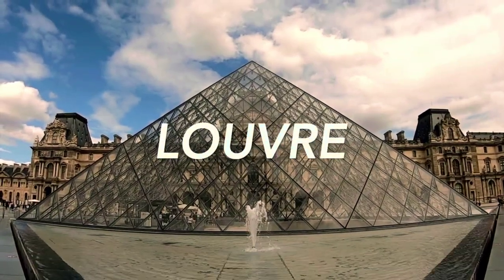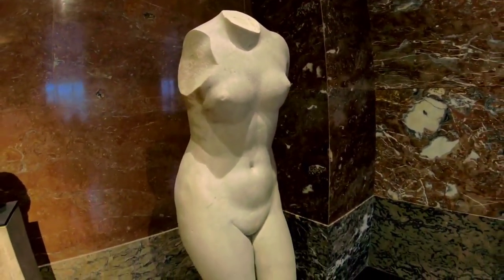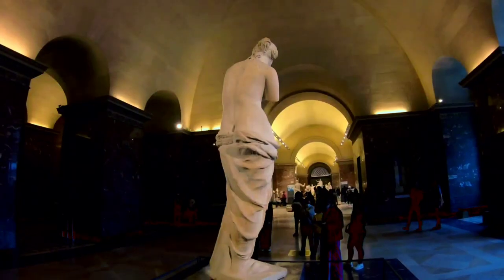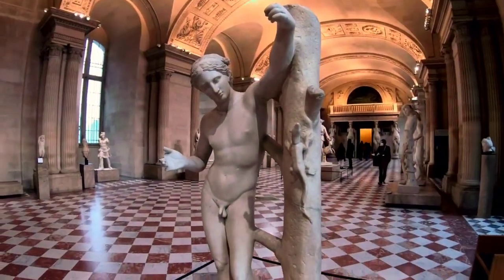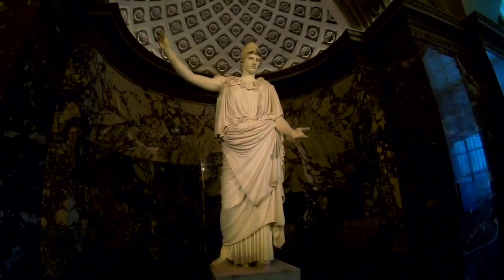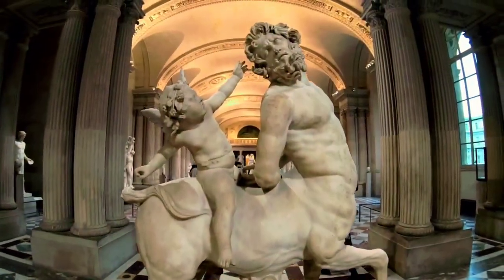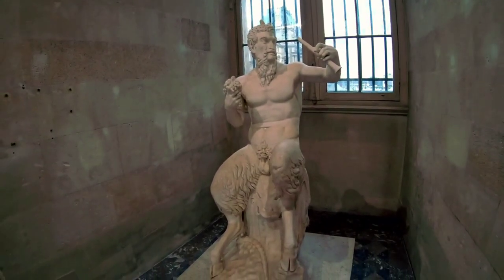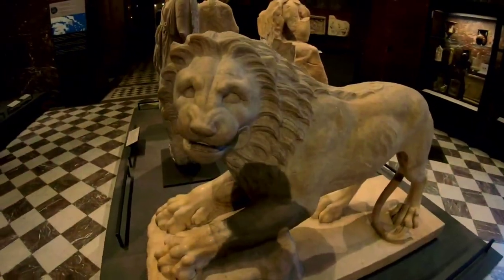Art Lover's Dream: The Louvre's Top 10 Must-See Paintings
Welcome to our immersive journey through The Louvre, one of the world's most revered museums, in our video titled "Art Lover's Dream: The Louvre's Top 10 Must-See Paintings." If you're passionate about art, history, and culture, you're in for a treat. In this captivating exploration, we'll unveil the masterpieces that have left an indelible mark on the hearts and minds of art enthusiasts worldwide. Join us as we delve into the world of timeless artistry and unlock the secrets behind these iconic paintings.

**Chapter 1: Mona Lisa - Leonardo da Vinci's Enigmatic Masterpiece (0:00 - 4:22)**

Our journey begins with the enigmatic smile of the "Mona Lisa." Painted by the Renaissance genius Leonardo da Vinci, this masterpiece has fascinated art lovers for centuries. In this section, we'll uncover the secrets hidden within her enigmatic gaze and explore the enduring allure of this iconic portrait.

**Chapter 2: Liberty Leading the People - Eugène Delacroix's Symbol of Freedom (4:22 - 8:45)**

Moving on, we encounter the powerful and iconic "Liberty Leading the People" by Eugène Delacroix. This painting embodies the spirit of the French Revolution and is a symbol of liberty and unity. In this chapter, we'll dissect the symbolism and historical significance behind this monumental work of art.

**Chapter 3: The Coronation of Napoleon - Jacques-Louis David's Grandeur (8:45 - 13:10)**

As we continue, we witness the grandeur of Jacques-Louis David's "The Coronation of Napoleon." This colossal painting captures the moment when Napoleon crowned himself Emperor of the French, a defining moment in history. Join us as we explore the intricate details and the political context that surrounds this masterpiece.

**Chapter 4: The Lacemaker - Johannes Vermeer's Quiet Elegance (13:10 - 17:35)**

In a quieter corner of the Louvre, we find Johannes Vermeer's "The Lacemaker." This exquisite masterpiece is a testament to Vermeer's mastery of light and detail, drawing viewers into the tranquil world of a young girl lost in her craft. In this chapter, we'll delve into the subtleties that make this painting a true gem.

**Chapter 5: The Raft of the Medusa - Théodore Géricault's Tale of Survival (17:35 - 22:12)**

Our next stop is the dramatic and emotionally charged "The Raft of the Medusa" by Théodore Géricault. This monumental canvas tells the harrowing tale of survival and human resilience. Join us as we uncover the harrowing true story that inspired this powerful painting and admire the artist's skill in capturing the raw emotion of the moment.

**Chapter 6: The Birth of Venus - Sandro Botticelli's Divine Beauty (22:12 - 26:48)**

Leaving the tempestuous seas behind, we enter the realm of divine beauty with Sandro Botticelli's "The Birth of Venus." This enchanting painting brings to life the goddess of love and beauty emerging from the sea. In this chapter, we'll discuss the symbolism and mythology behind this Renaissance masterpiece.

**Chapter 7: The Supper at Emmaus - Rembrandt's Play of Light and Emotion (26:48 - 31:15)**

Our next masterpiece challenges conventions with Édouard Manet's "Olympia." This provocative painting challenges the viewer's perception of beauty, power, and identity. In this chapter, we'll explore the controversy and artistic innovation that surrounds this iconic work.

**Chapter 8: Olympia - Édouard Manet's Provocative Vision (31:15 - 35:40)**

**Chapter 9: The Turkish Bath - Ingres' Exotic Sensuality (35:40 - 40:18)**

"The Turkish Bath" by Jean-Auguste-Dominique Ingres transports us to an exotic world of sensuality and mystique, capturing the allure of the Orient in exquisite detail. In this chapter, we'll dive into the opulence and sensuality that define this masterpiece.

**Chapter 10: The Virgin and Child with St. Anne - Leonardo da Vinci's Spiritual Beauty (40:18 - 44:58)**

Finally, we conclude our journey with another masterpiece by Leonardo da Vinci, "The Virgin and Child with St. Anne." This touching portrayal of maternal love and spirituality is a testament to da Vinci's unrivaled artistic genius. In this chapter, we'll explore the religious symbolism and emotional depth of this timeless painting.

Thank you for joining us on this artistic journey through The Louvre's Top 10 Must-See Paintings. Whether you're an art connoisseur or a casual enthusiast, The Louvre offers an unparalleled experience that will leave you forever enchanted. Until next time, keep exploring the world's beauty through the lens of art.